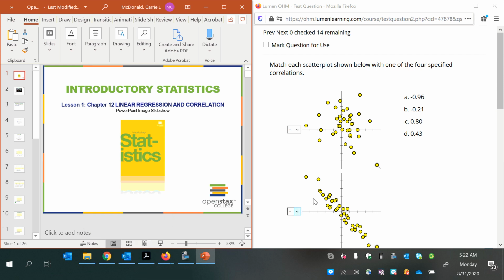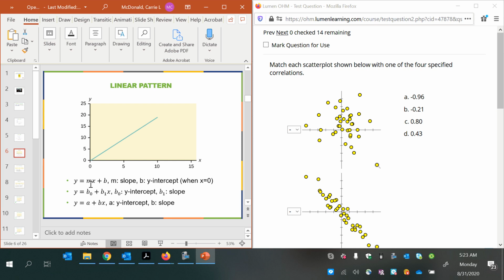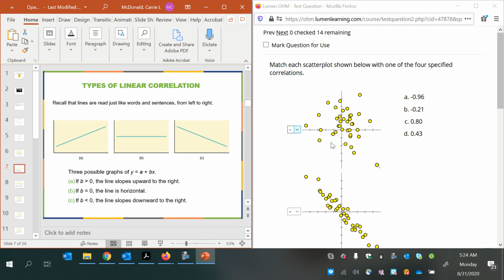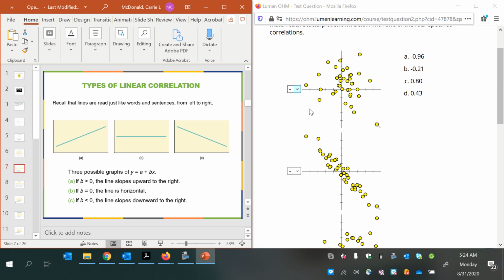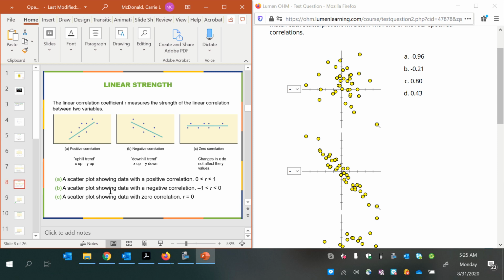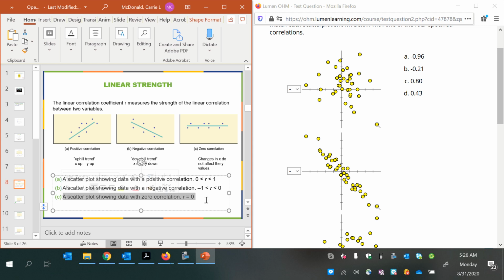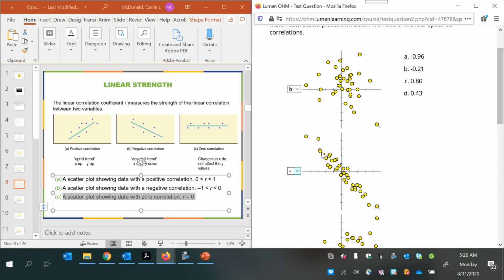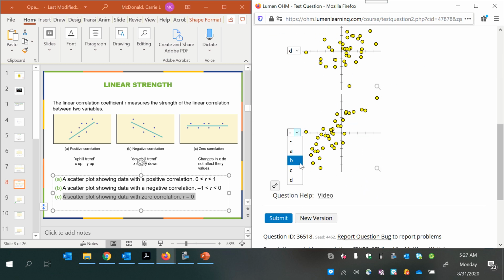Match scatter plots with linear correlation coefficients (r)